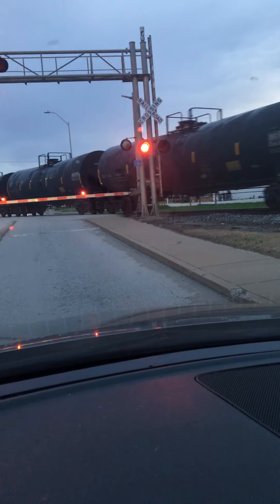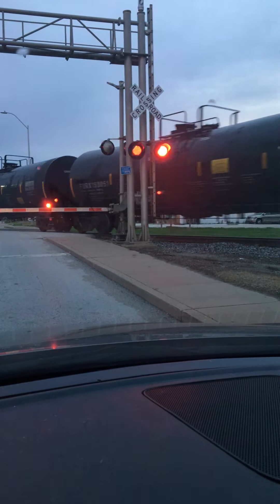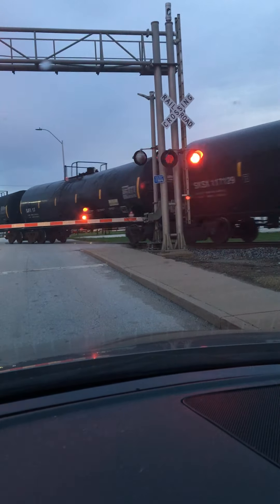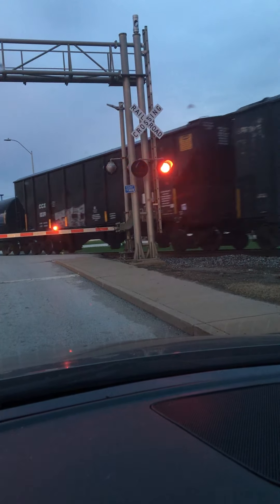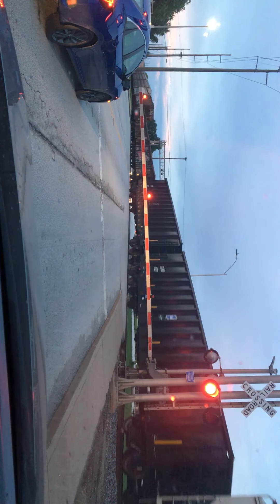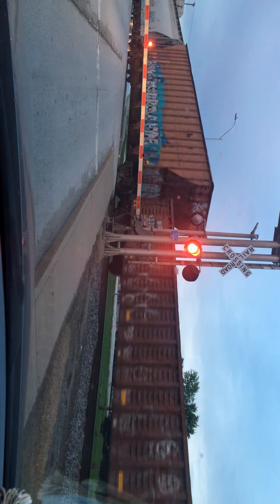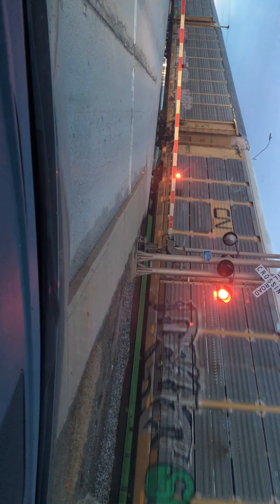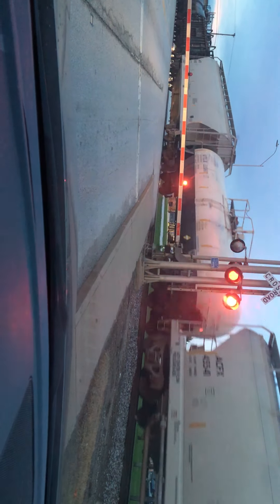Train in Macomb, Illinois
A long train in Macomb Illinois